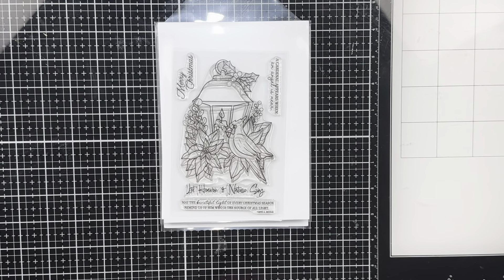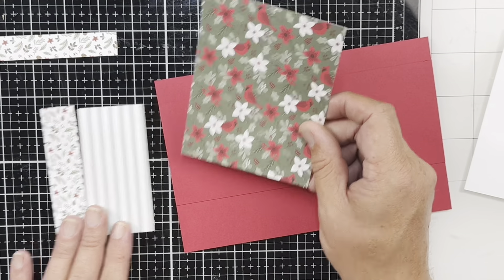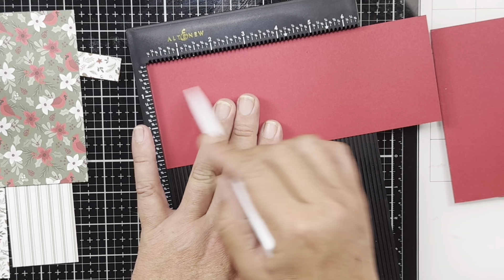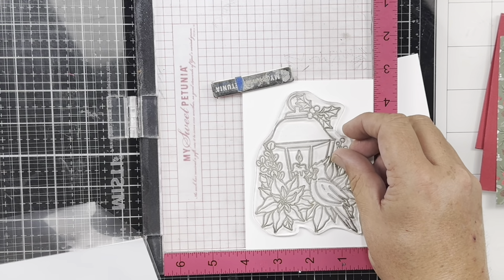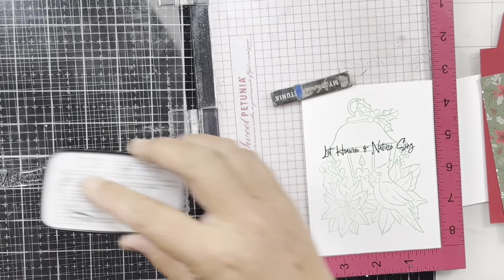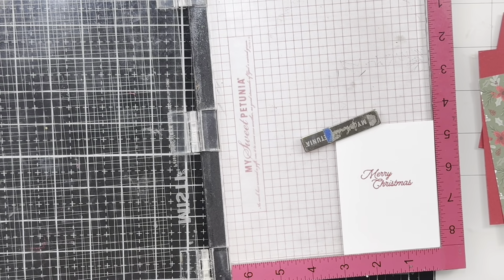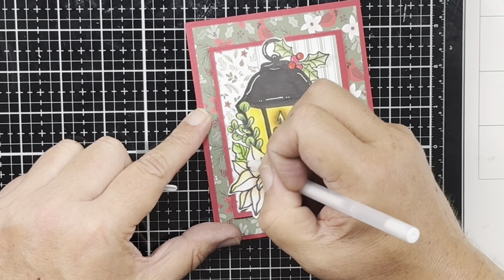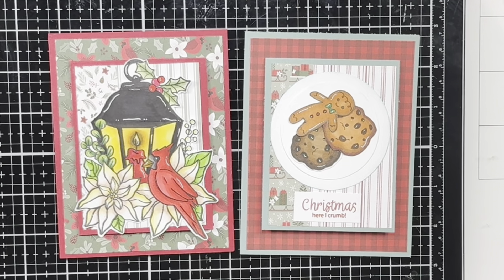Easiest Fun Fold Card Tutorial EVER (You Won't Believe This!)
Welcome to the ultimate fun fold card tutorial! In this video, we’ll show you how to create the easiest and most impressive fun fold card that you won't believe is so simple! Perfect for beginners and seasoned crafters alike, this step-by-step guide will walk you through every part of the process.

🌟 What You'll Learn:
- The basic supplies you'll need to get started
- Step-by-step instructions for folding and assembling your card
- Tips and tricks for adding your personal touch and embellishments

Whether you're looking to impress your friends with your crafting skills or just want to create a unique card for a special occasion, this tutorial has got you covered.

SHOP 🛒👉🏻 PAJAMA CRAFTER STAMPS HERE:
***PAJAMA CRAFTER STAMPS SUPPLIES***